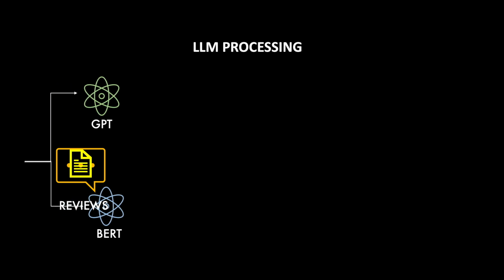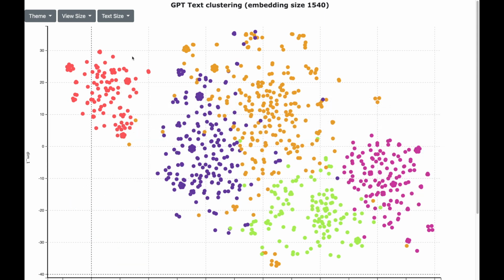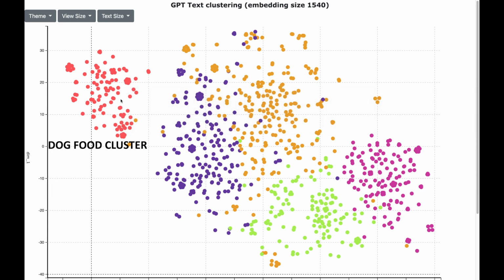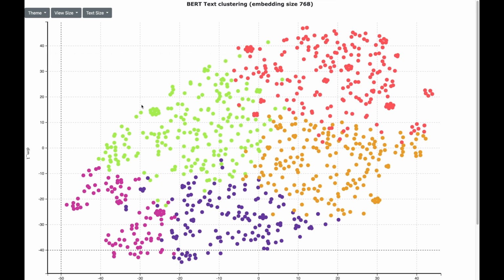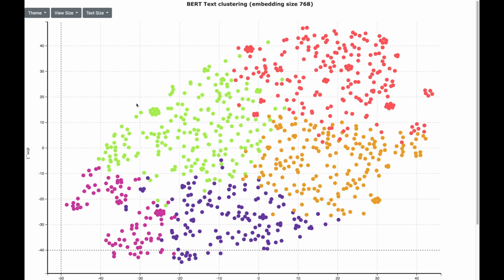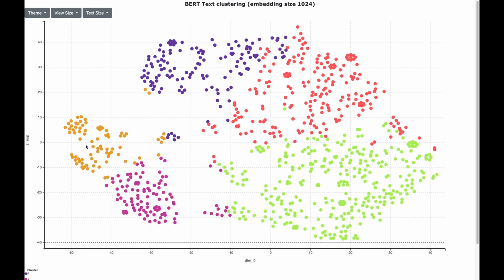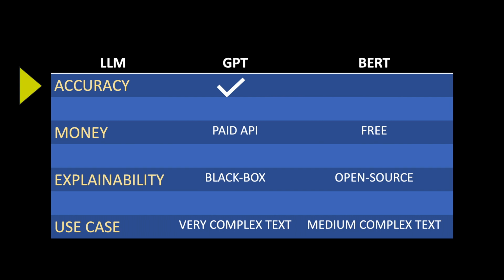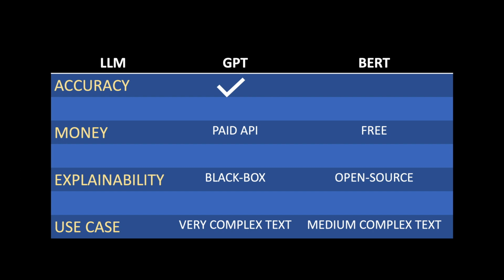GPT vs BERT - WHICH IS BETTER ?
Large Language Models (LLM) have taken the world by storm. In this video, I compare two most popular LLMs - GPT from OpenAI and BERT from Google.